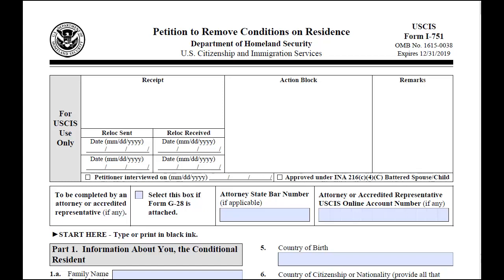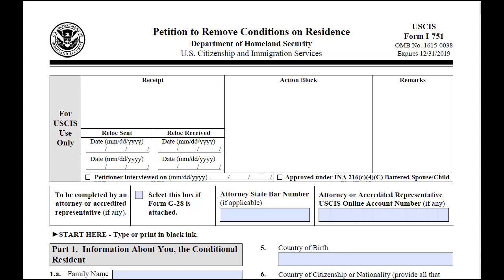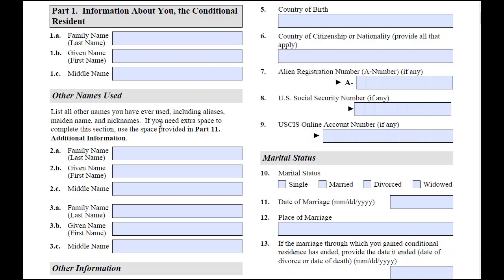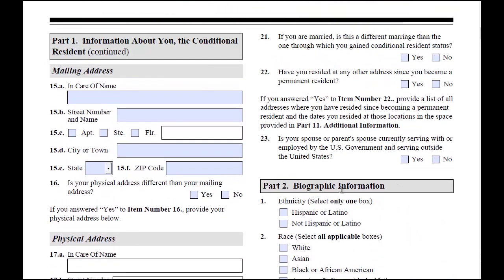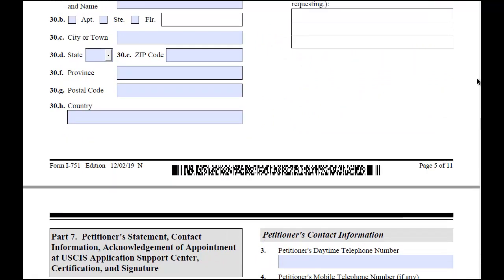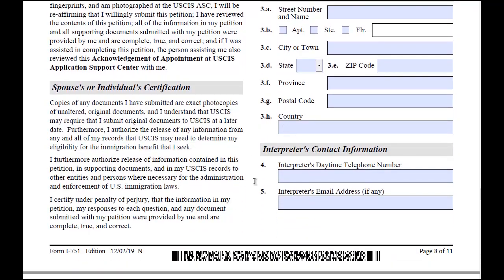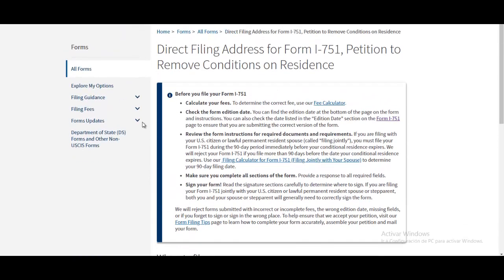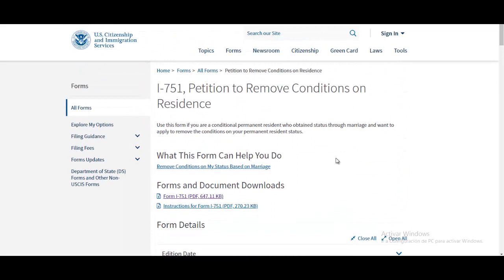FORM I-751 (2022) | How To Fill Out ? | Removal Conditions | COMPLETE GUIDE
Filling Out USCIS Form I-751, Petition to Remove the Conditions of Residence (Line by Line)

Navigating the joint petition on Form I-751, for marriage-based green card applicants who received two-year conditional approval.

If you received your U.S. residency based on marriage to a U.S. citizen, but because of the recency of the marriage you were given conditional, rather than permanent residence (with a two-year expiration date), then you will need to fill out and submit USCIS Form I-751 in order to convert your conditional residency to permanent residency.

Assuming you are eligible and ready to file the I-751—and you are still married and your U.S. spouse is cooperating with the process—here is how to fill out the form.

Form I-751 is available on the I-751 page of the USCIS website. This video discusses the version of the form dated 12/31/2019.